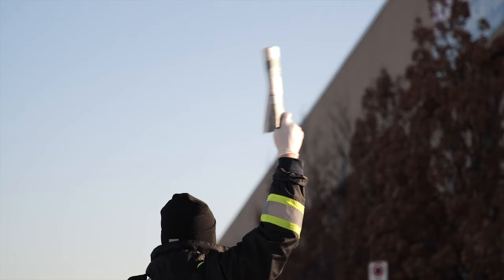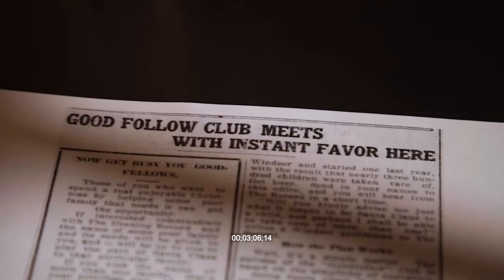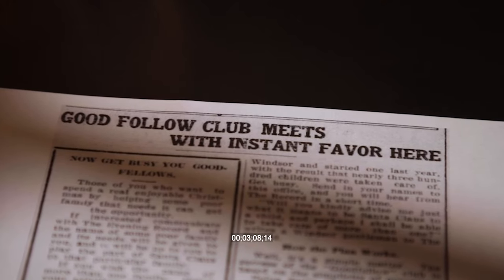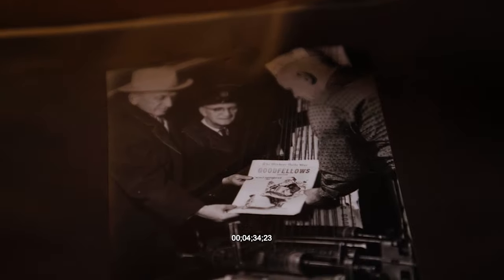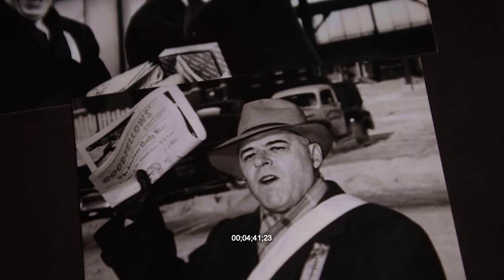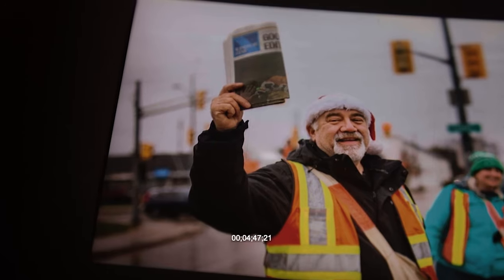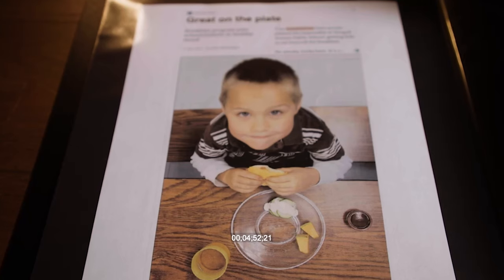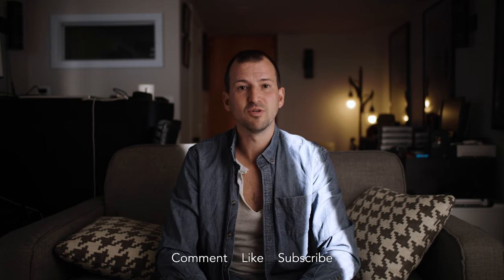How to show ARCHIVE PHOTOS in your FILM - Documentary Filmmaking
Fav Cam - C70
Fav Lens - Canon 35mm F2